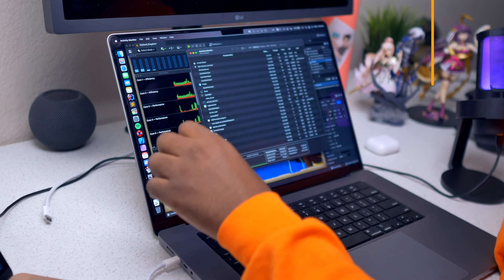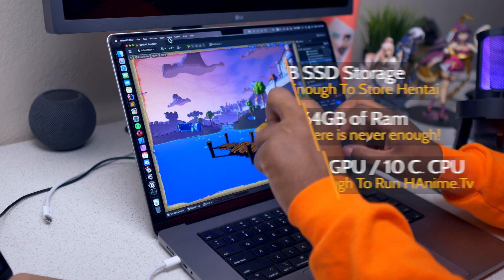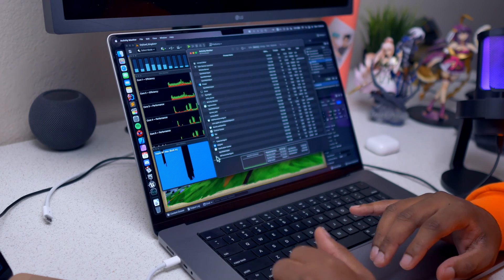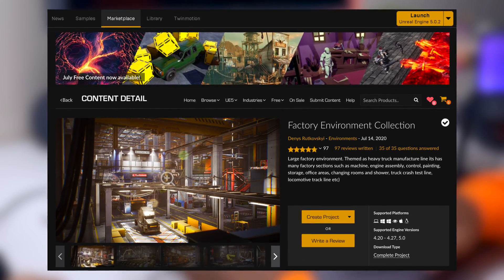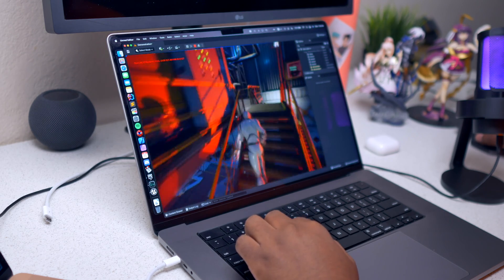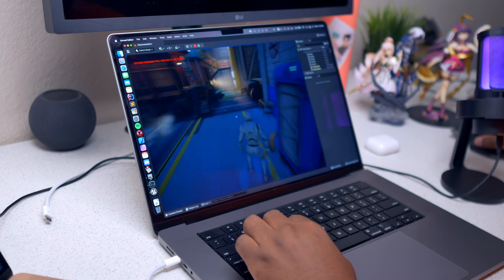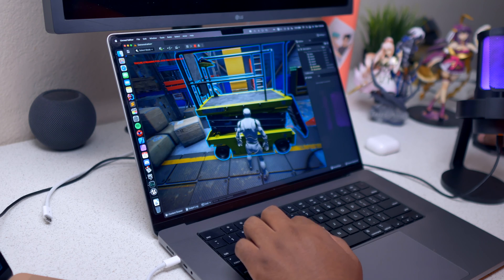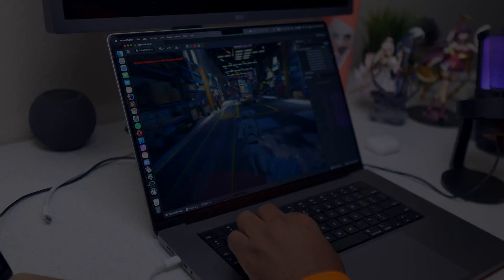Making Video Games Using Unreal Engine 5 on M1 Max MacBook Pro 16"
Using Unreal Engine 5 on M1 Max to Make AAA Video Games!!!